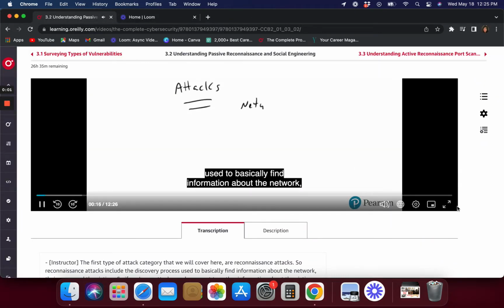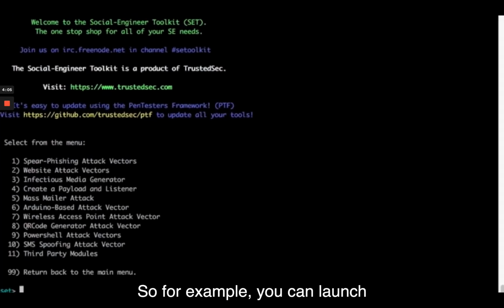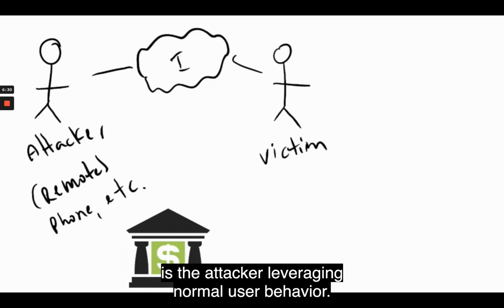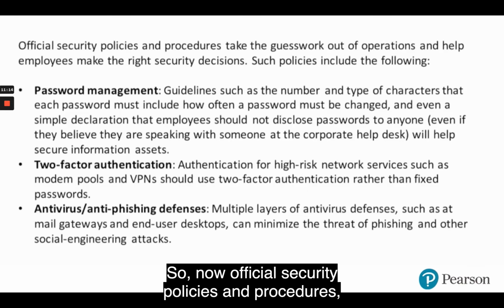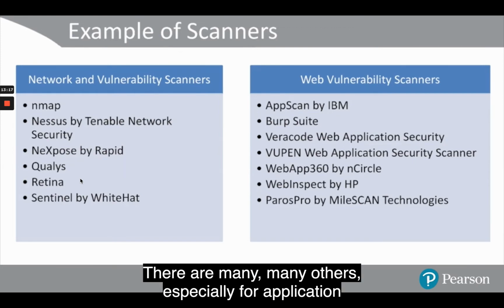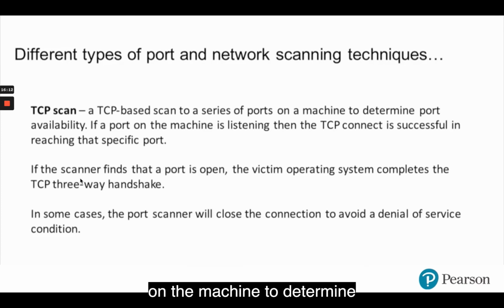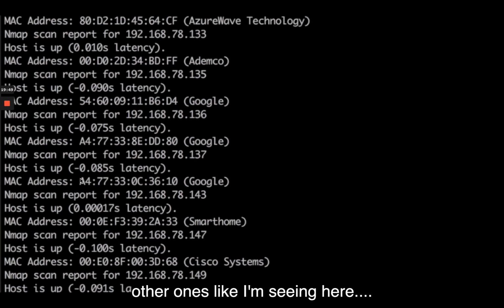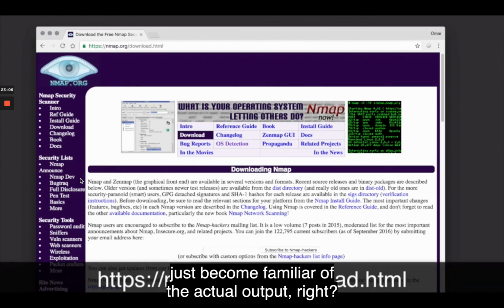Cyber Bootcamp 6